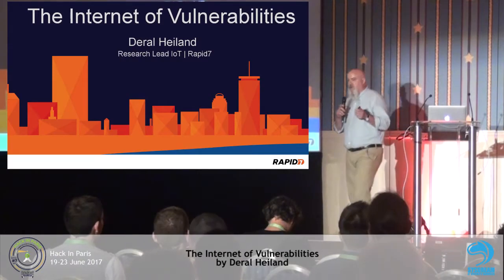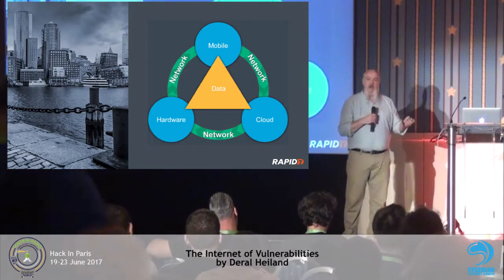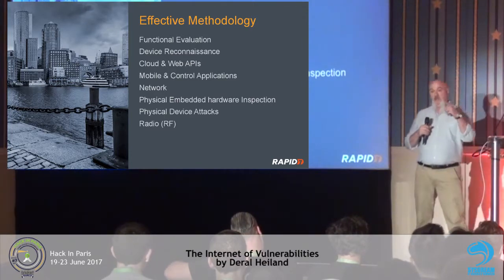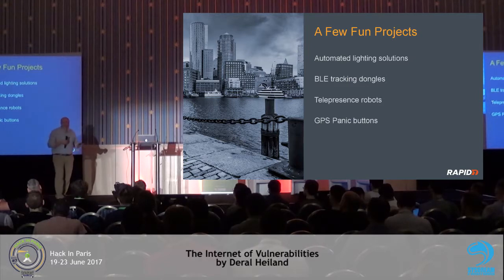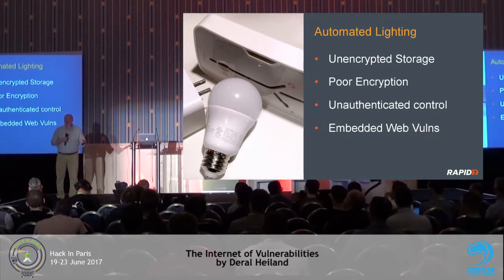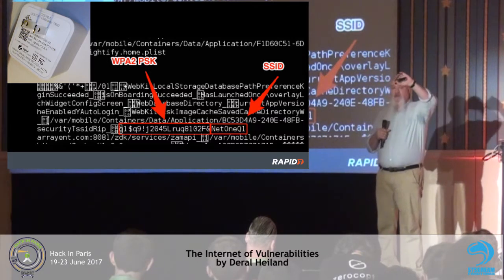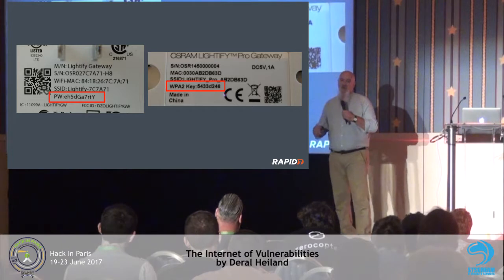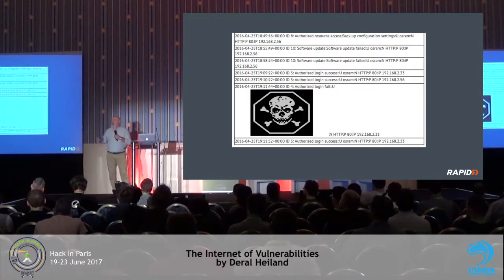HIP17 - Talk 07 - The interet of vulnerabilities by DERAL HEILAND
The “Internet of Things” (IoT) is taking over our lives, so we should be constantly questioning the security and integrity of these technologies. As an IoT researcher, this is precisely what I do. During this presentation, I will be sharing details of my day-to-day research, covering the various processes and methodologies around researching (attacking) various IoT technologies that we all use every day. I will be discussing the various structures of an IoT ecosystem and showing how each segment of that ecosystem can be compromised to impact the overall security of a product. Using a live demonstration, I will show several of the security issues discovered during my research over the past 12 months and how we worked with the manufacturers to get these issues mitigated.
Deral Heiland's Hack in Paris 2017 Conference